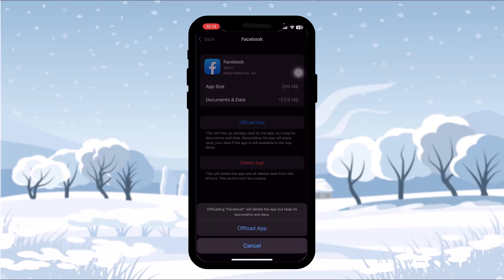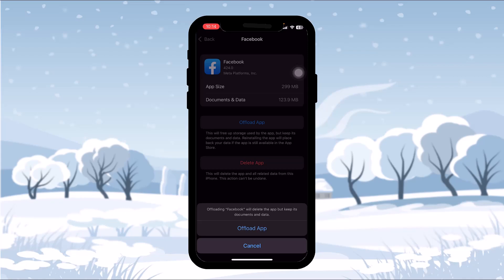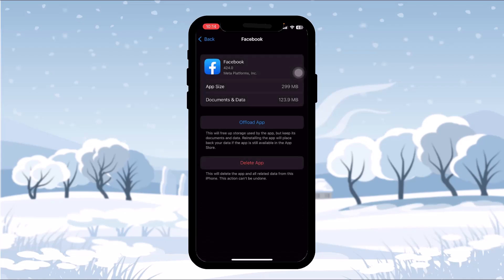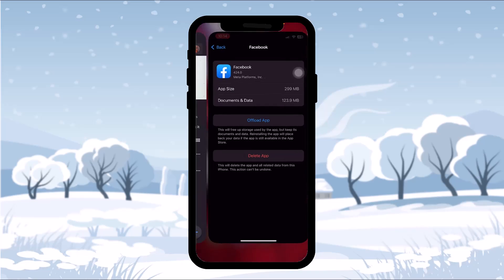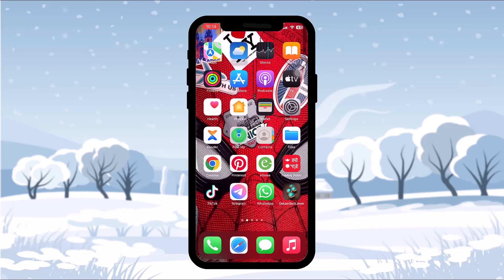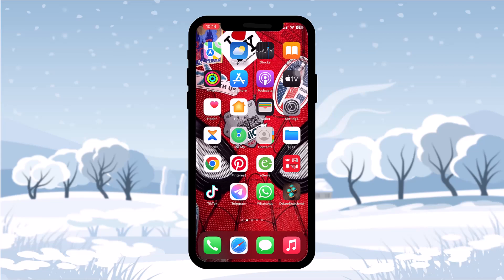How To Fix Viber Activation Failed ! Fix Viber Activation Failed on iPhone !! Viber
Want to know How To fix viber activation failed iphone  but don't know how?
This quick video will guide you to fix viber activation failed iphone

So, in this few simple steps you can successfully fix viber activation failed iphone

Timestamps :
00:00: Introduction
00:19: First Method
00:43: Settings App
00:55: Second Method